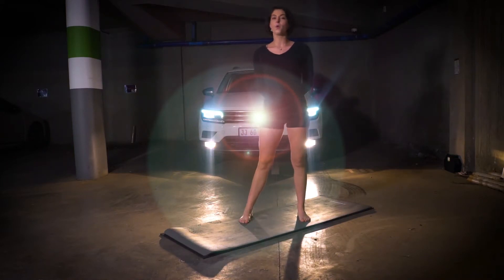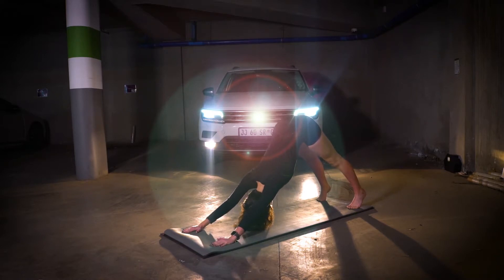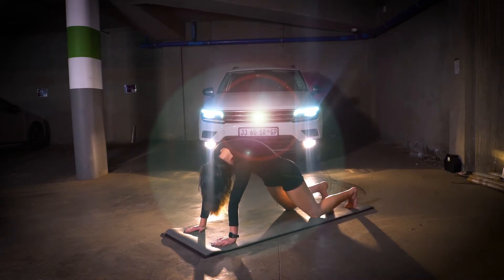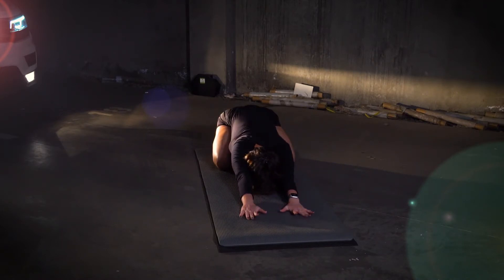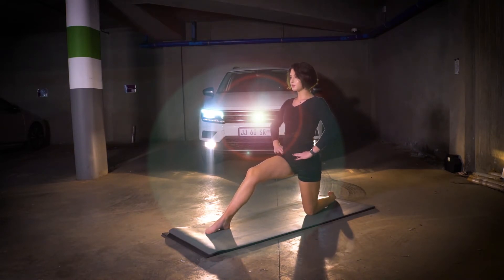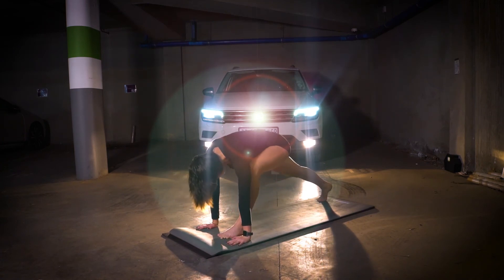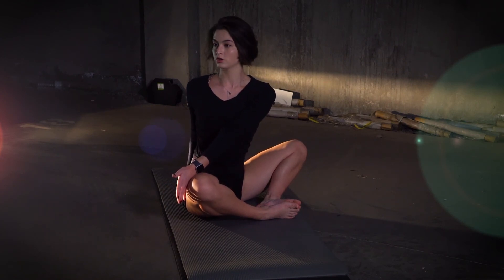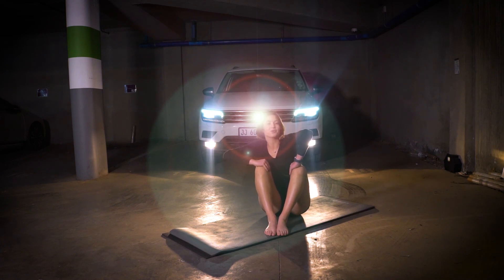Caya Finn: Stretch